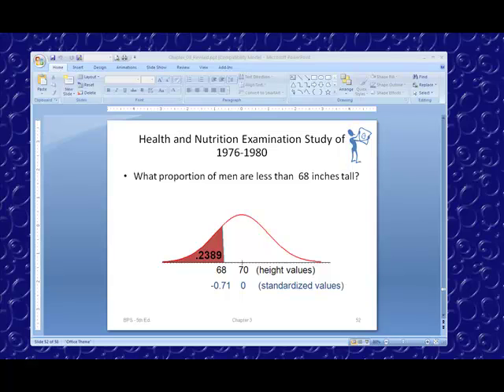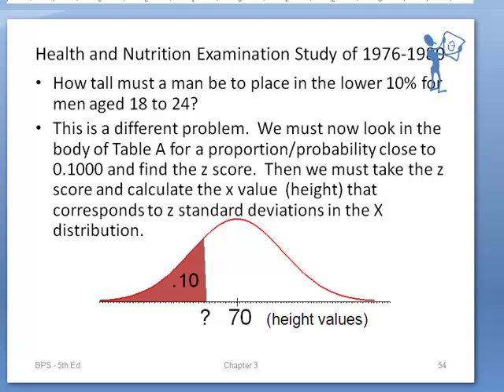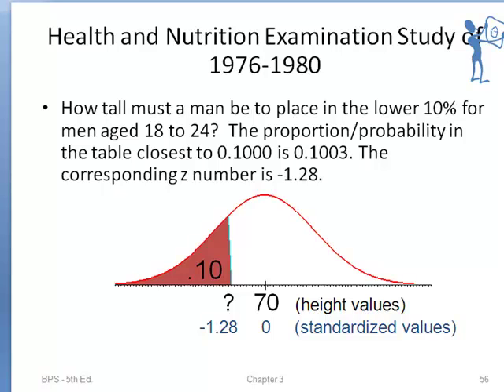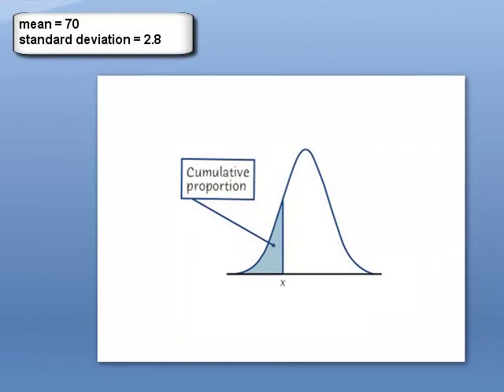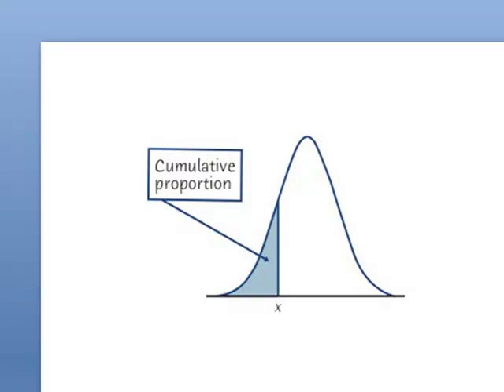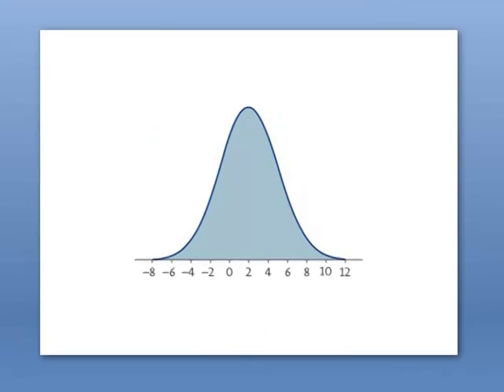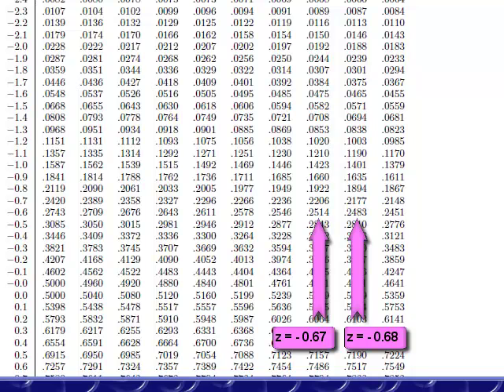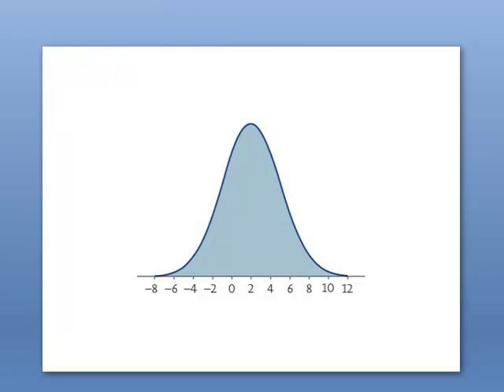Chapter 3 Part VI of VI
Slides 53-58
Finding the standardized number(s) for given area(s)
Finding the unstandardized number(s) for given area(s)